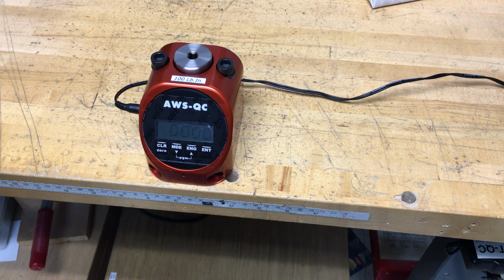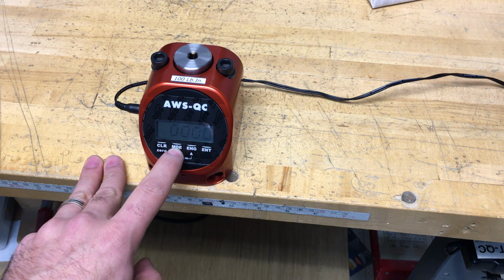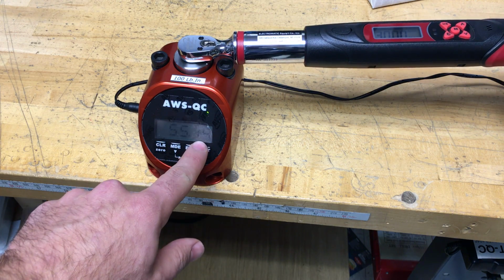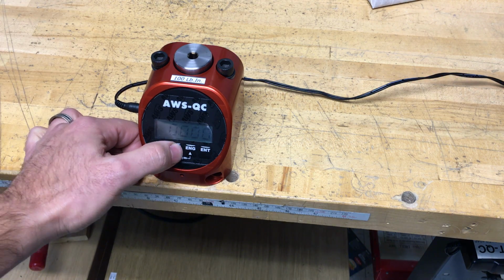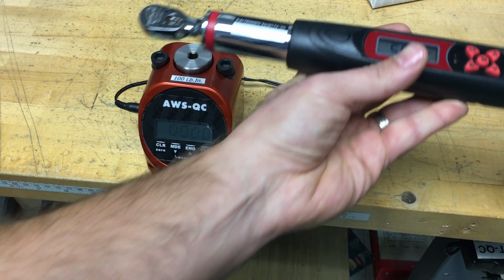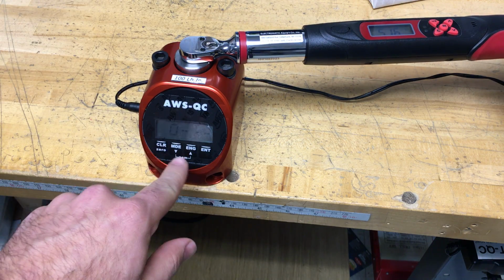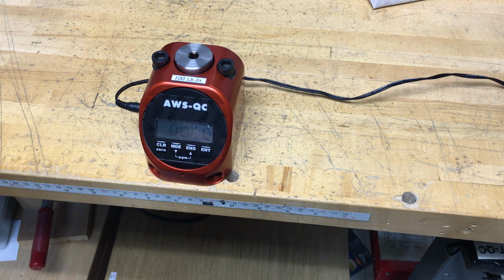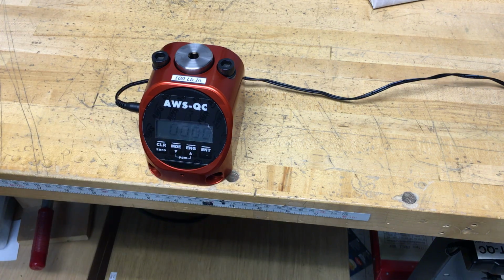QC quick demo